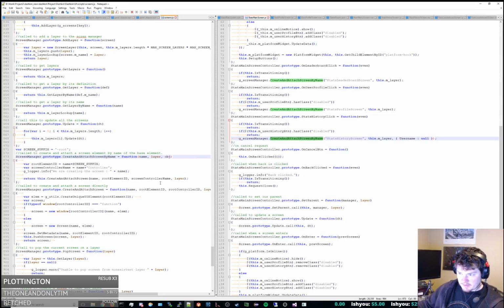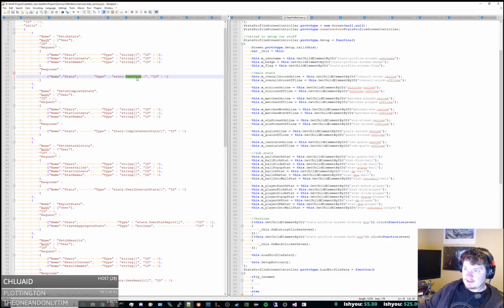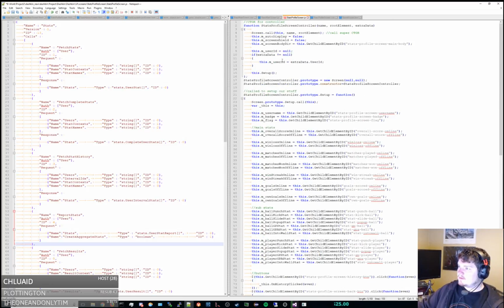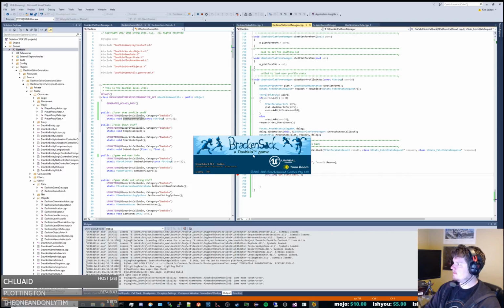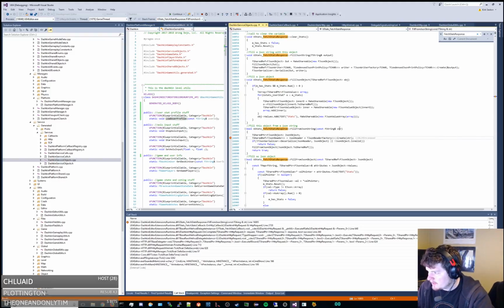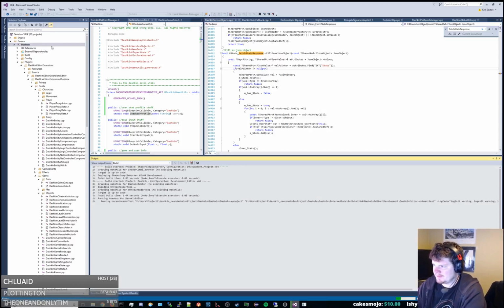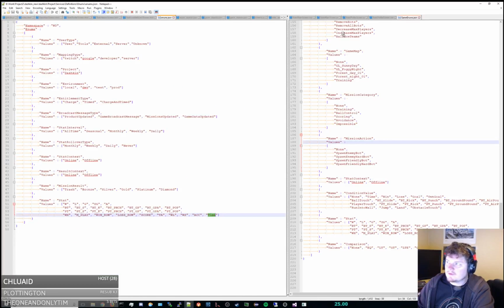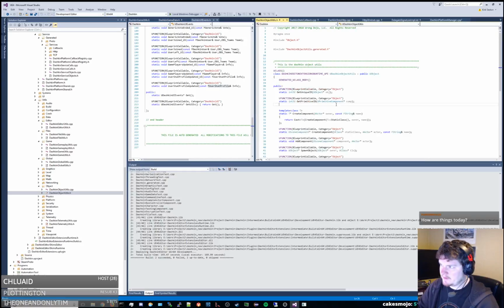ambientenergy101 devs Dashkin 804